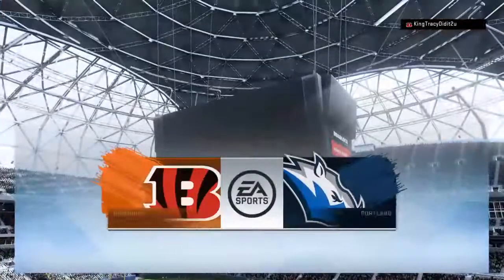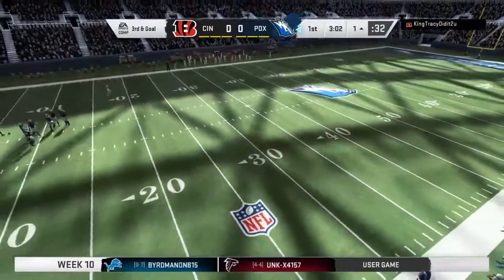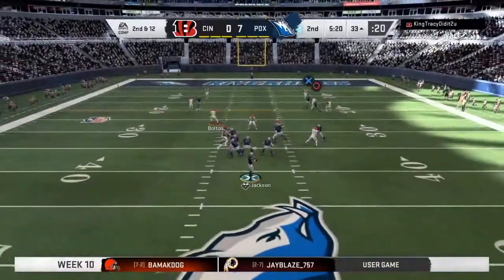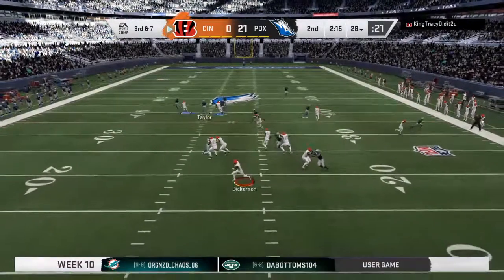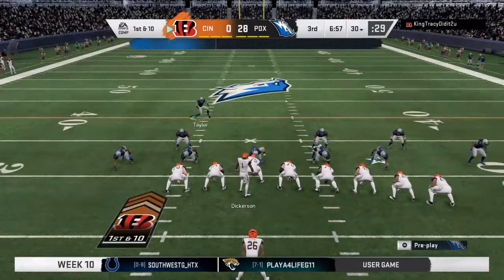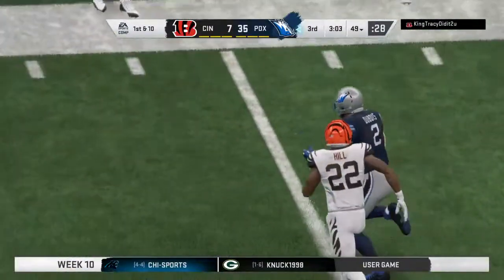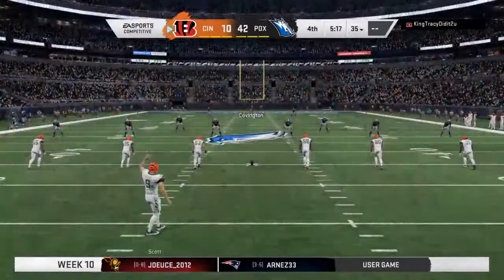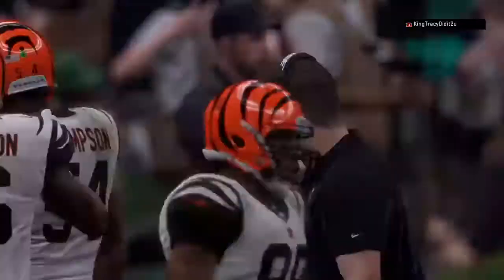Foot2AzzInc7's Live PS4 Broadcast